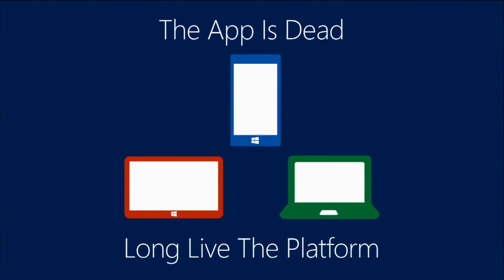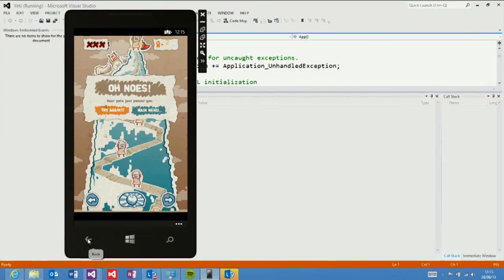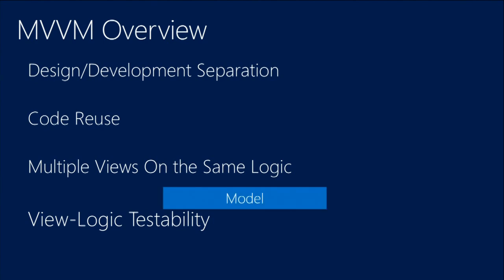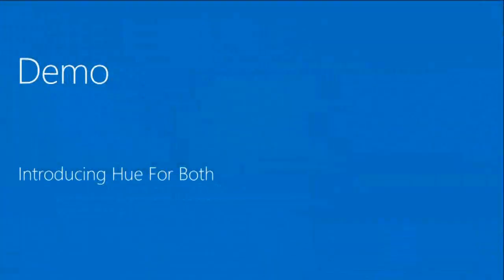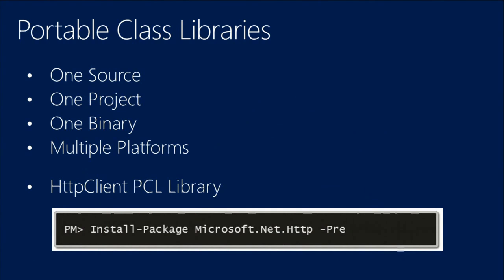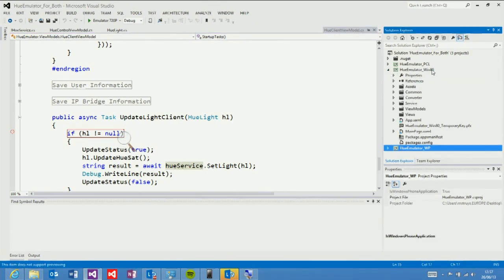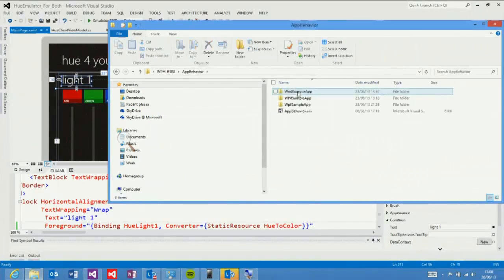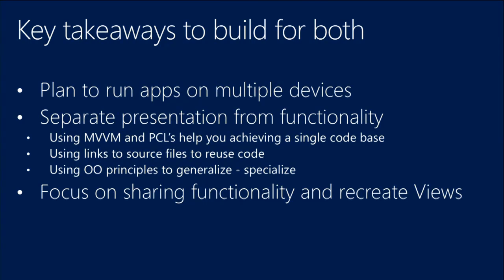TechEd Europe 2013 Build It Once For Both Writing Code and Designing for Windows 8 and Windows Phone